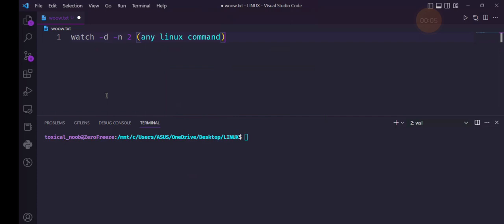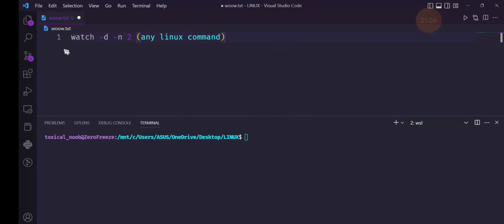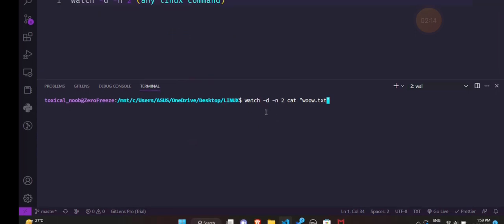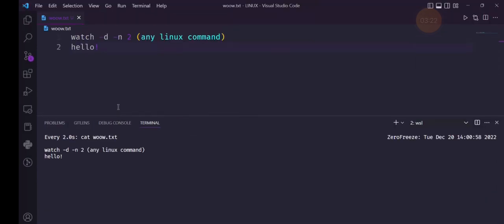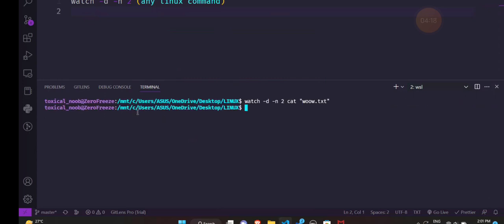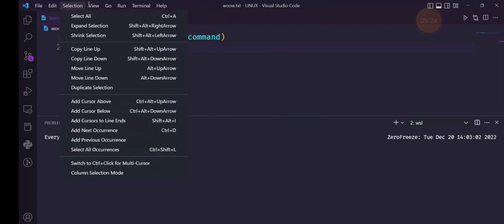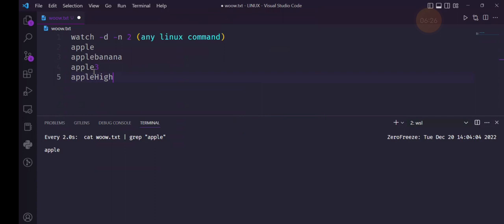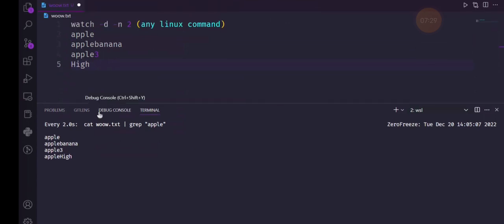Linux watch command to track changes live between the run of a command in a specific time interval!